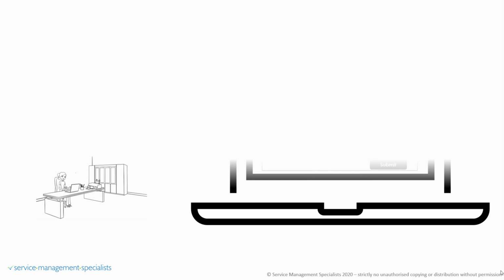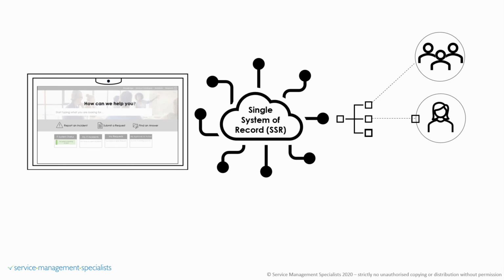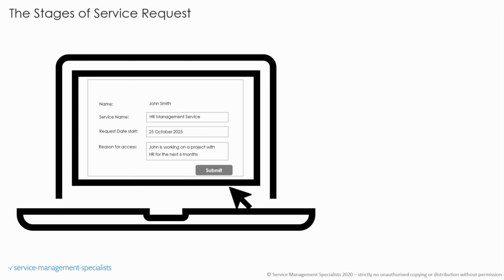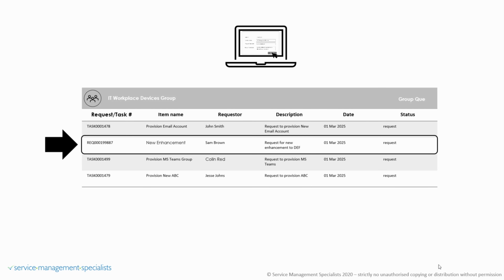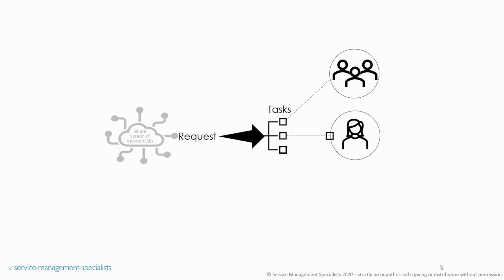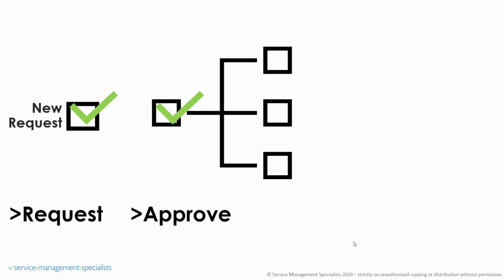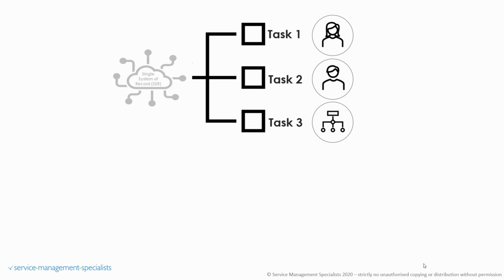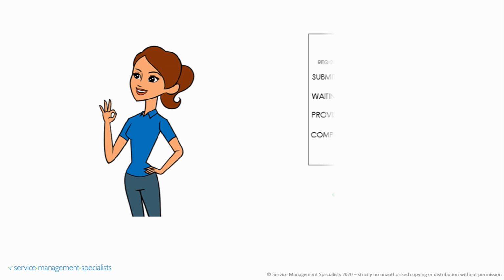IT Service Catalogue Explained In Business Context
Jane is a manager who has a lot of experience and a lot of great ideas for improving IT Services and systems.  How does Jane share and track her ideas for improvement?  Introducing the IT Service Catalogue, while Jane now has an easy way to raise her improvements - what happens behind the scenes once the request is submitted?  This video explains what Service Requests and tasks are in a simple and less complex way.

This video is ideal for explaining the IT Service Catalogue, Service Request and Tasks concepts to non-technical stakeholders in a business context.

Timeline
Introduction:(0:00)
Meet Jane, How does Jane share ideas for improvement to IT?:(0:06)
Introducing the It Self Service Portal?:(0:57)
What happens behind the scenes when a request is submitted?:(1:27)
The 4 key phases of a Service Request:(1:47)
Understanding Complex Service Requests and Tasks:(2:13)
Why it's important to manage all work via Requests and Tasks: (2:43)

Find out how your Service Catalogue Stacks Up - Take our free 6 Point Service Catalogue & Service Portal Assessment

Unlock the secrets to successful ITSM implementation with our comprehensive eBook, guiding you through proven strategies and best practices to establish Effective Service Management improvements.